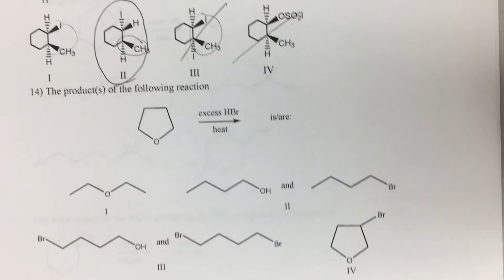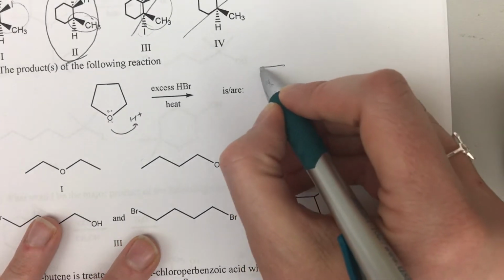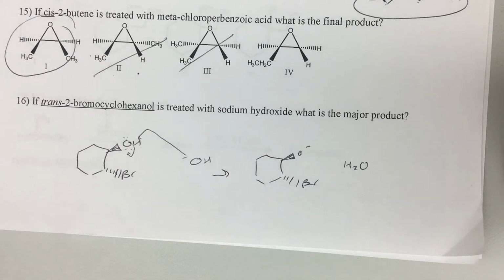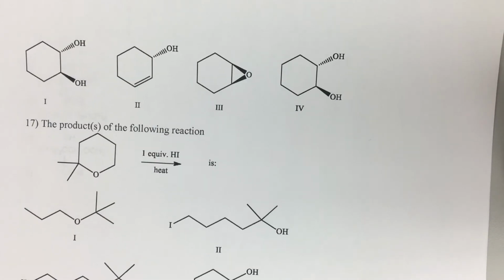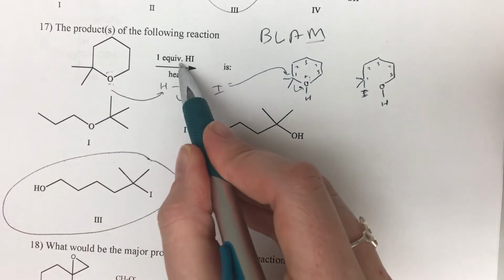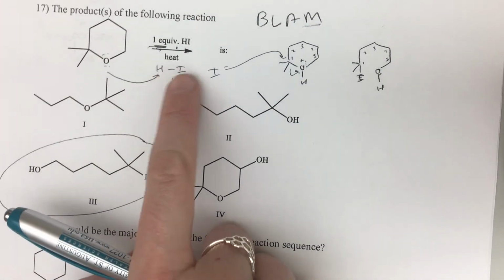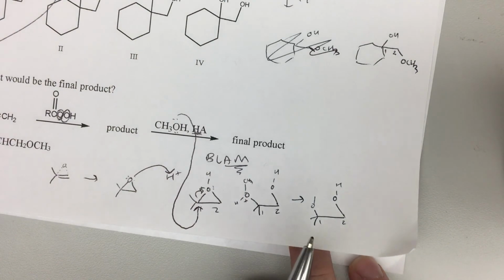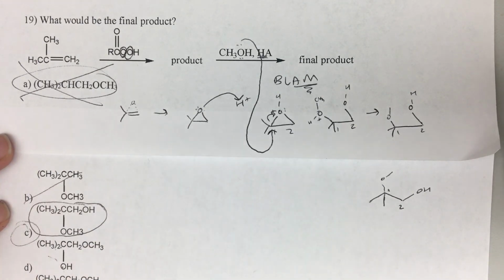Ochem Practice Problems - Alcohols and Ethers, Part Three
Chapter 11 Solomon's practice problems worked out by Melissa